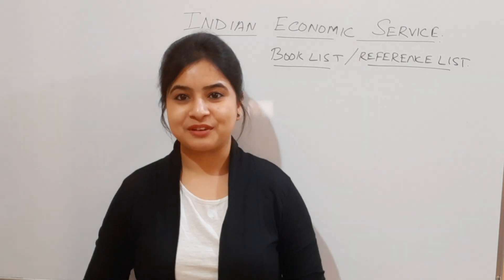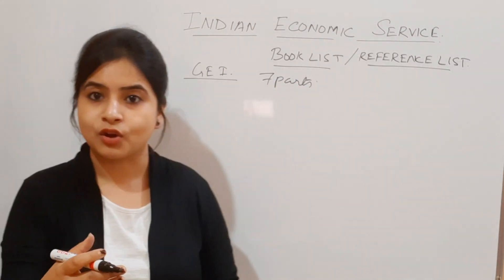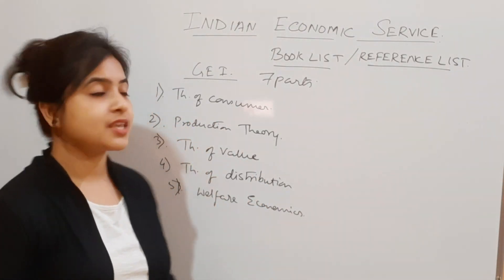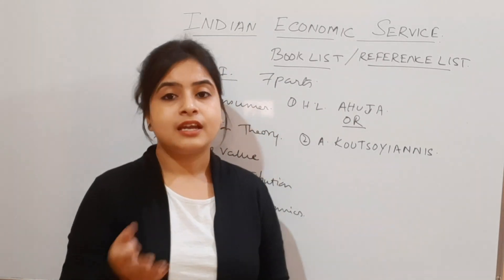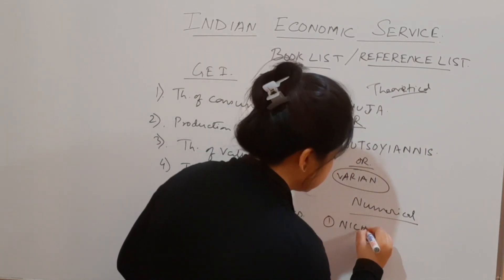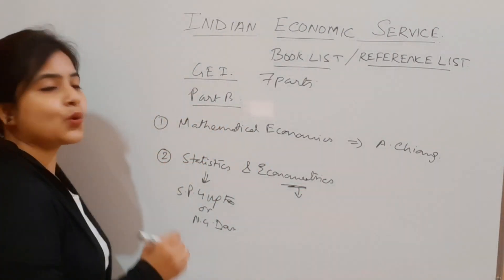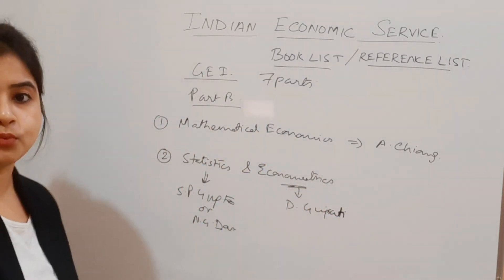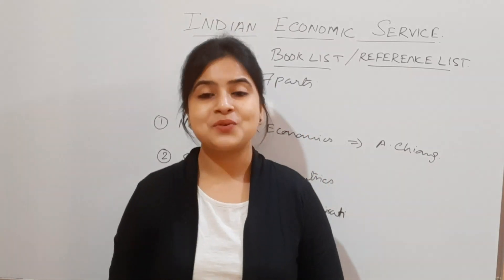60. Booklist for INDIAN ECONOMIC SERVICE | Must read books for Indian Economic Service (Part 1)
This video provides the full list of General Economics 1 of INDIAN ECONOMIC SERVICE. All the important and most referred book name are discussed in this.
Upcoming sessions on the booklist are coming up soon.